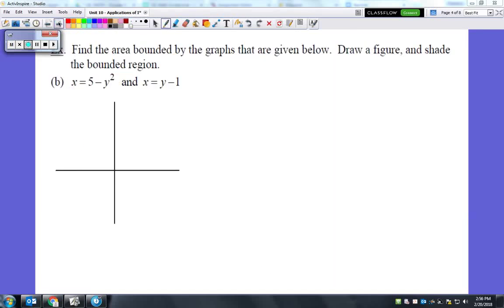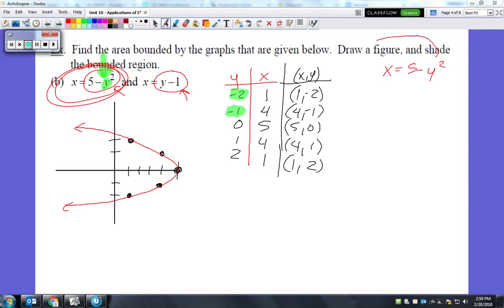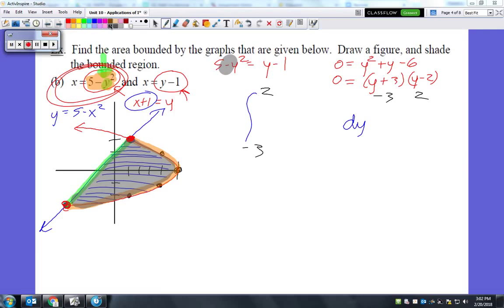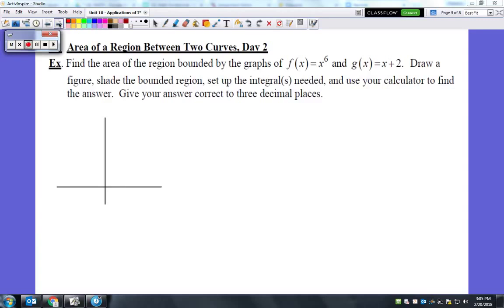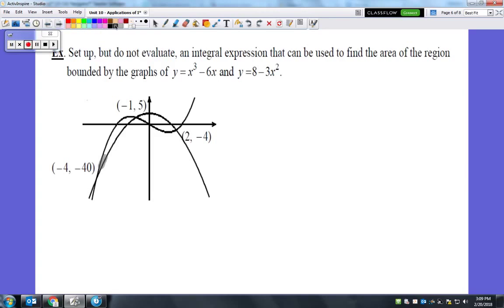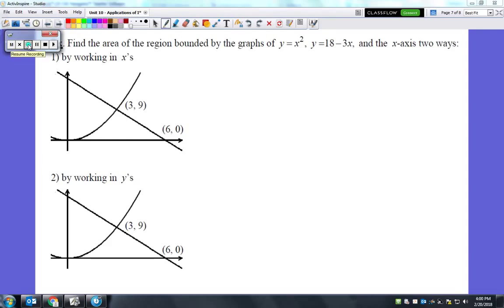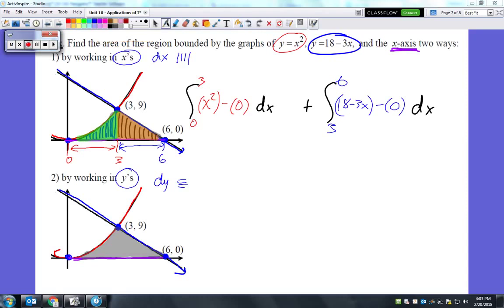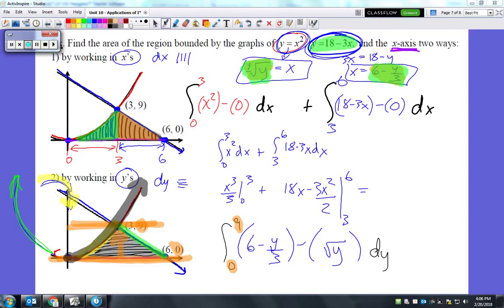AP Calc AB | Unit 11 - Applications of Integrals, Areas, & Volumes (Day 1b)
Applications of Integrals, Areas, & Volumes (Day 1b) Area Between 2 Curves